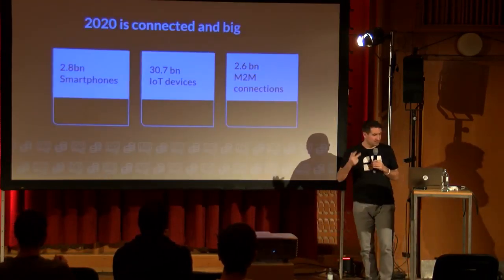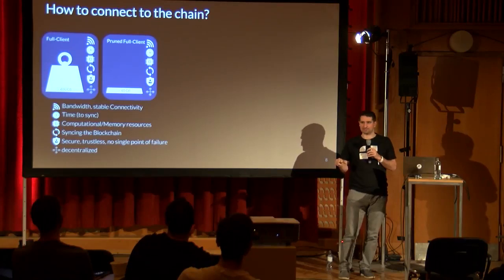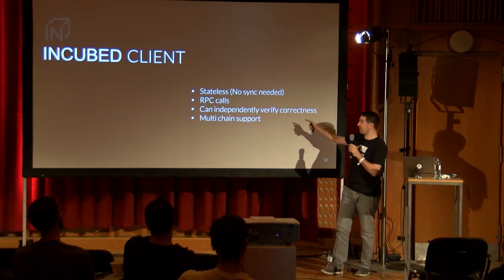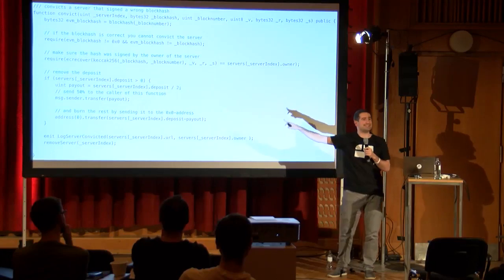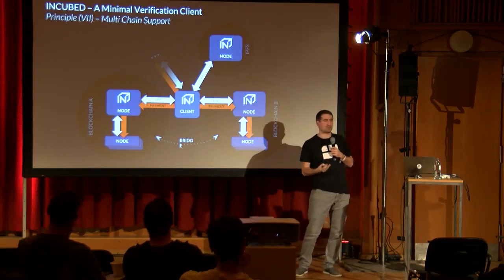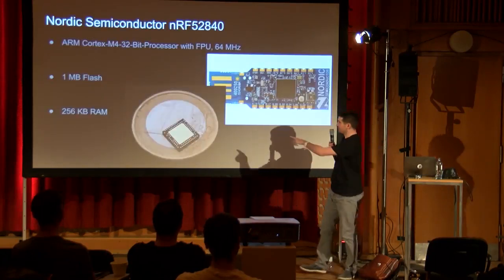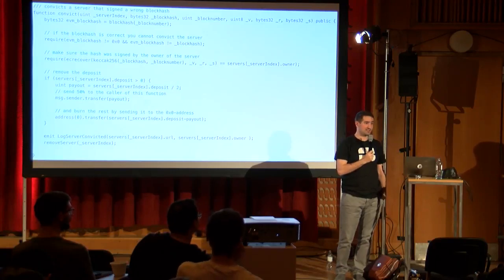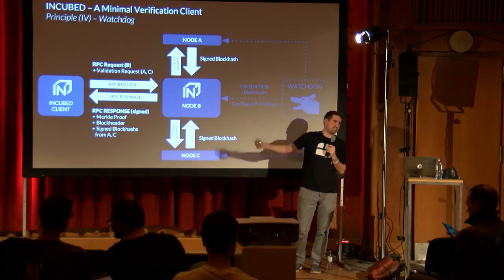Expanding the Web 3 0 to Low level Devices Scaling Access by Christoph Jentzsch at Web3 Summit 2018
An in-depth look into INCUBED - A minimal verification client.